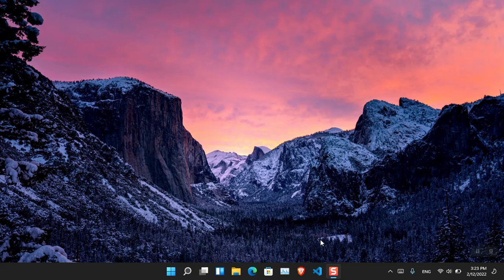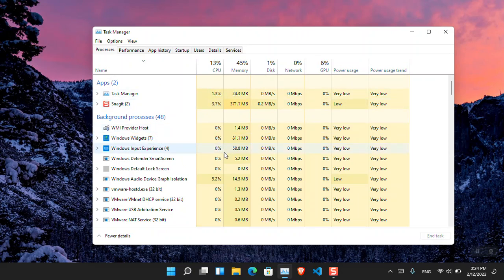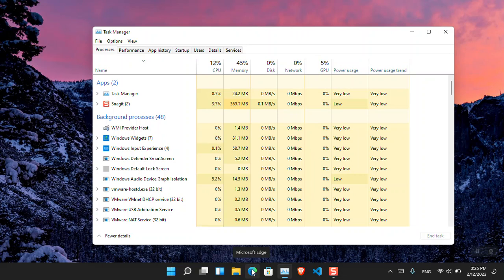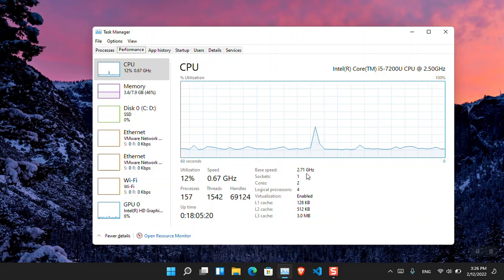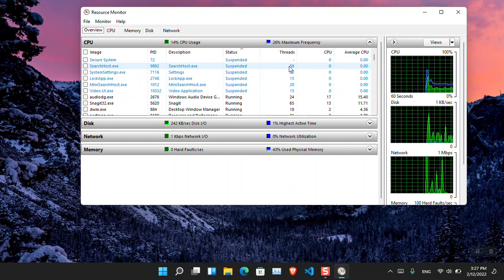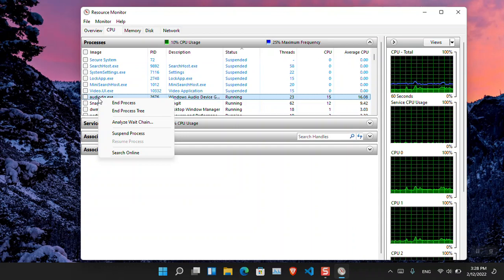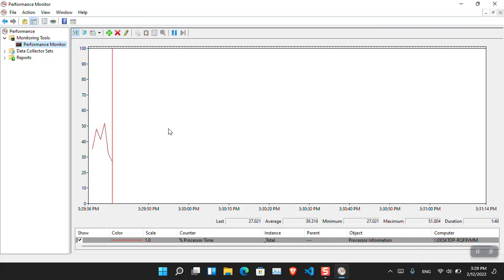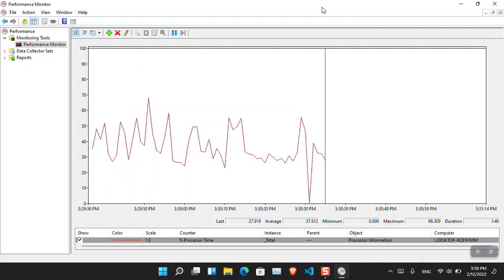How to Check CPU Usage in Windows 11?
In this video, you will find out how to check the CPU usage which also includes the real-time usage of the CPU. Basically, I have introduced 3 methods to check CPU usage in windows 11 which are task manager, resource monitor, and performance monitor. For more details, you have to watch the video and learn how to use them.
Also, you can find out this step by step article of this video in the below link: